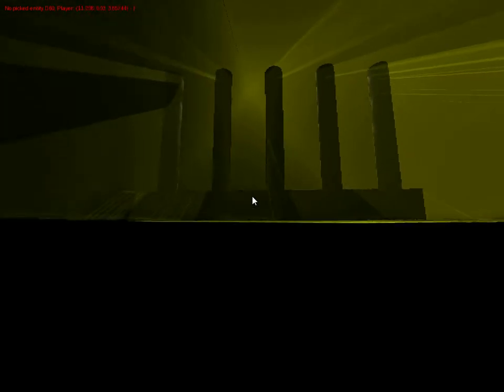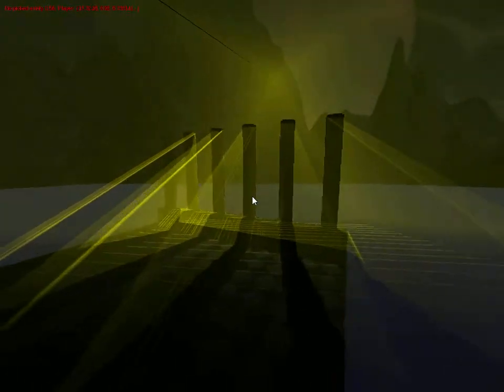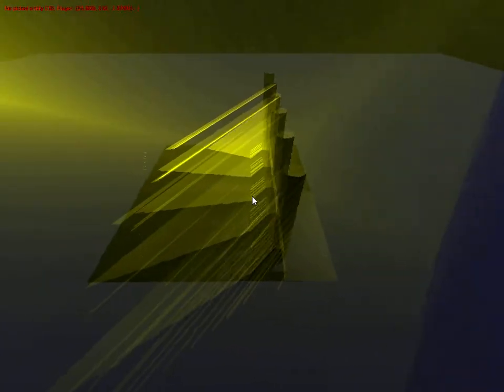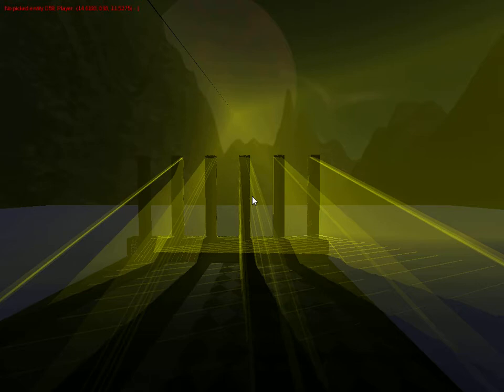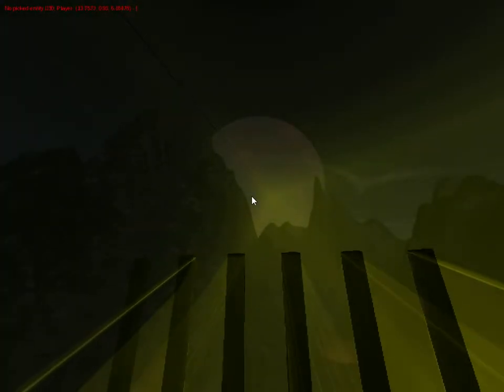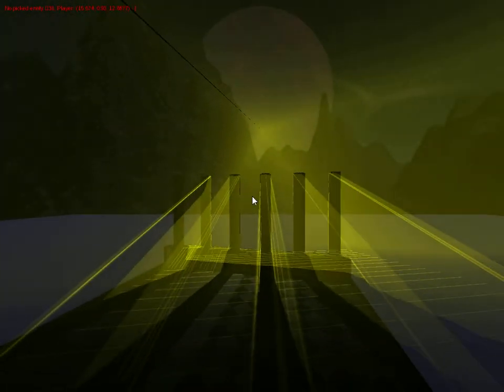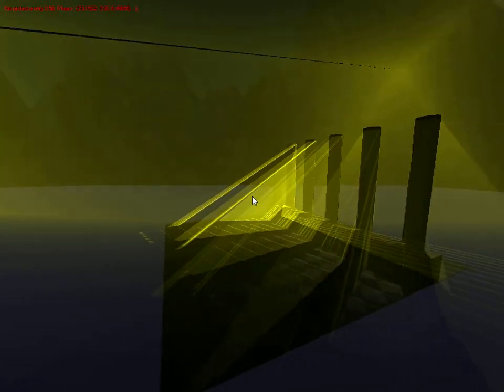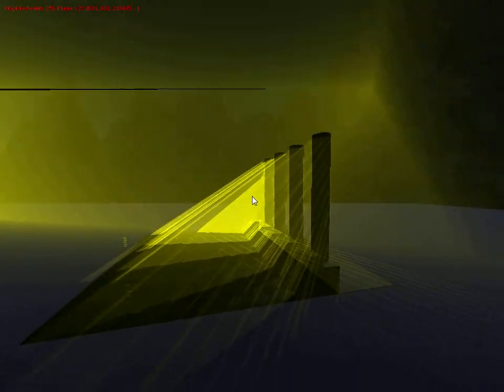OpenGL Demo 21 - Volumetric Light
It's finally here people, volumetric lighting!